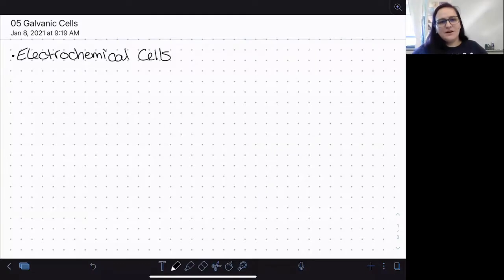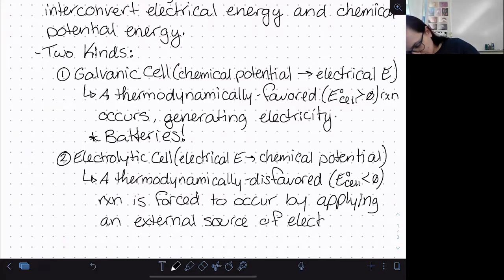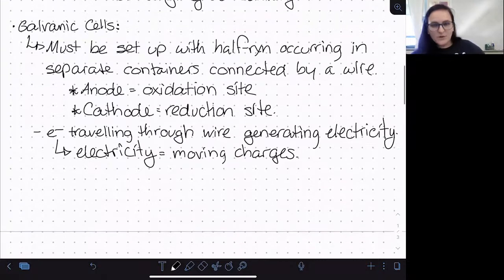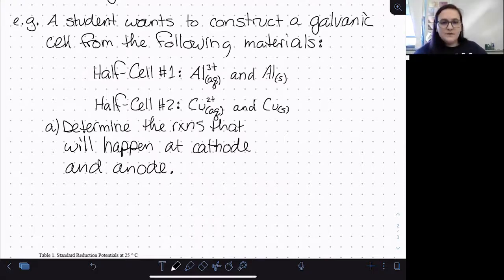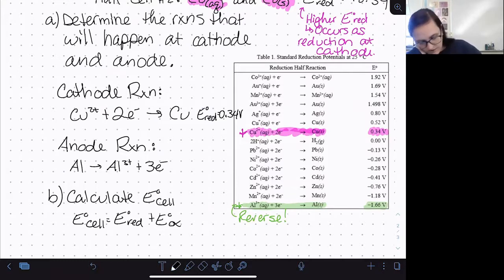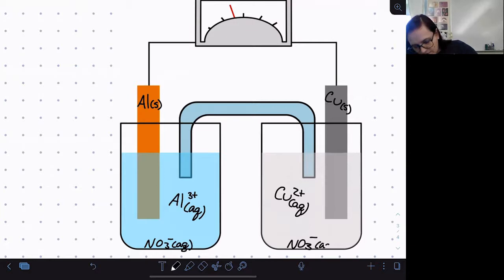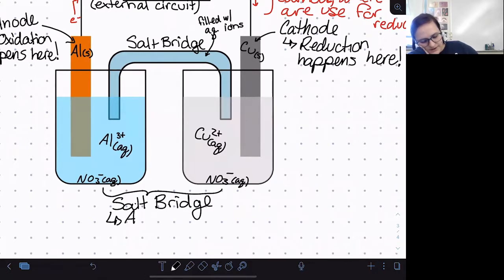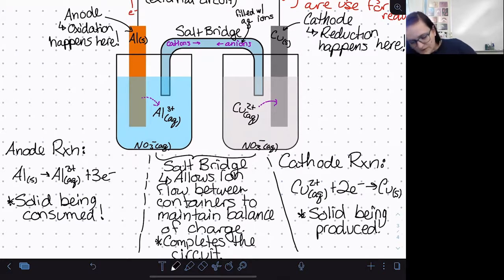Electrochemistry Lesson 05 Galvanic Cells